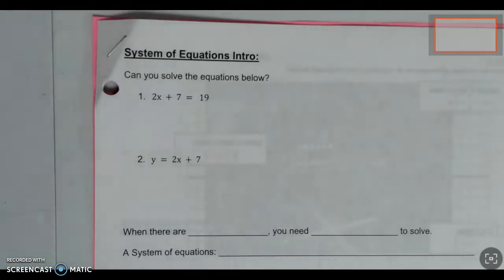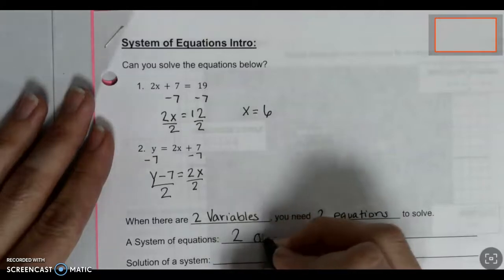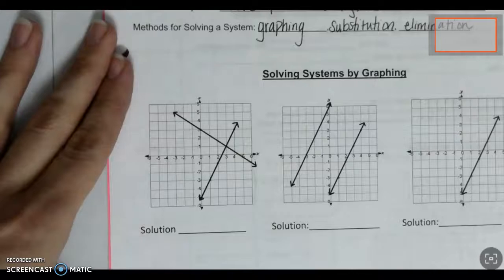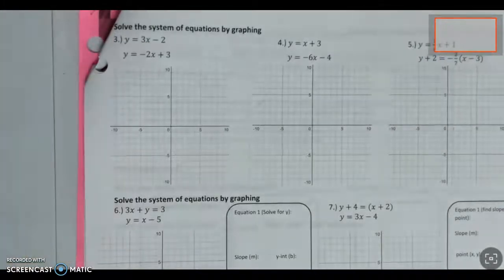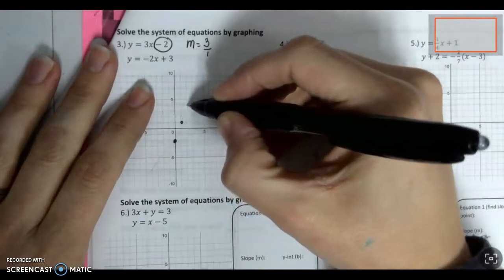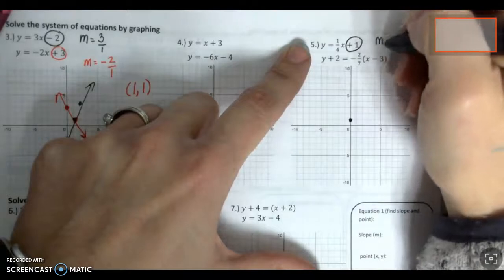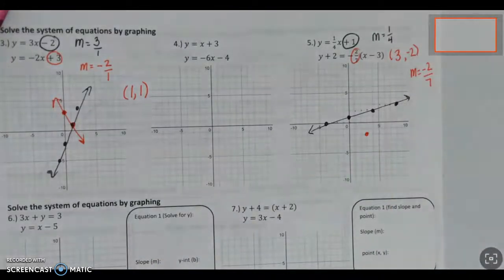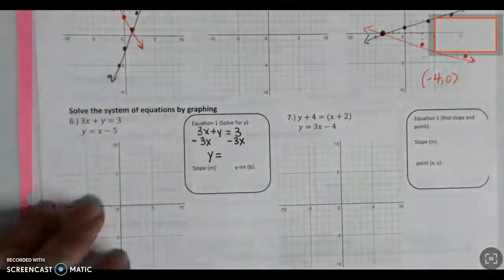Standard 23 Solving Systems by Graphing